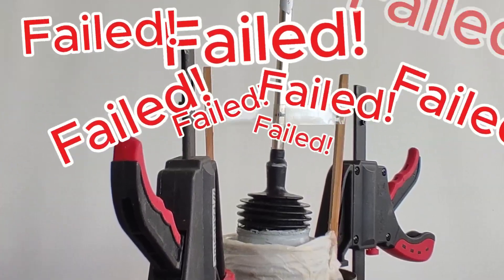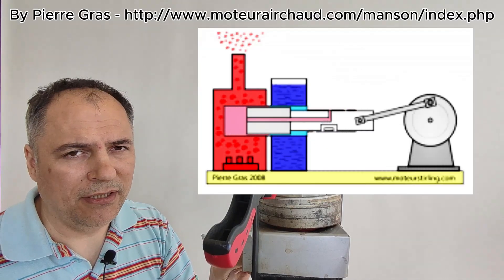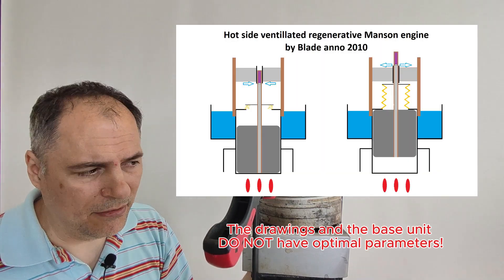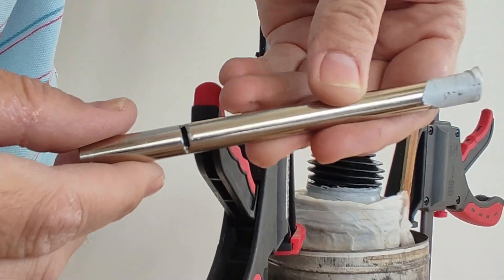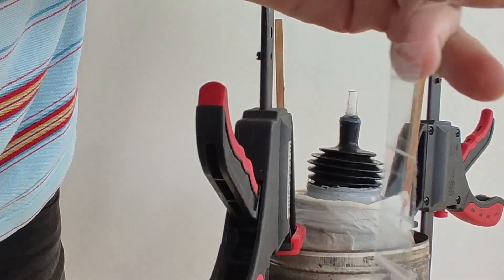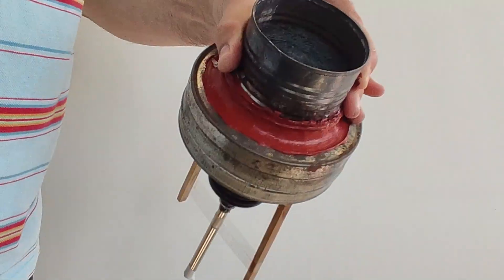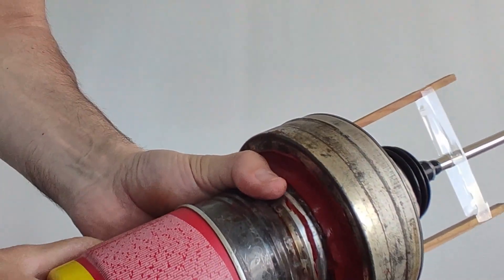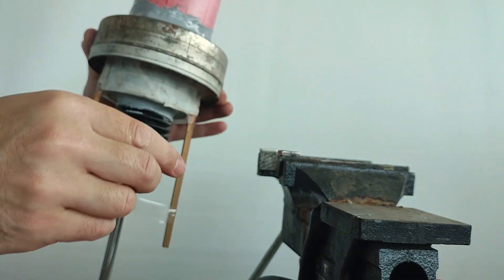How I developed my new Caloric engine - First Step The Regenerative Manson Engine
This is my second step to develope my new type hot air engine KCE. I want to show you how I developed the KCE prototype unit from a Manson engine via a Free Piston Fluidyne Metronome Hot Air Engine. You can follow the tutorial steps and I will show you how easy to turn the free piston Manson Engine to an another type Hot Air Engine. The unit is not a Stirling engine, but use Free Pistons.

I used my CapCut pro for this video!

THANKS!

BLADE